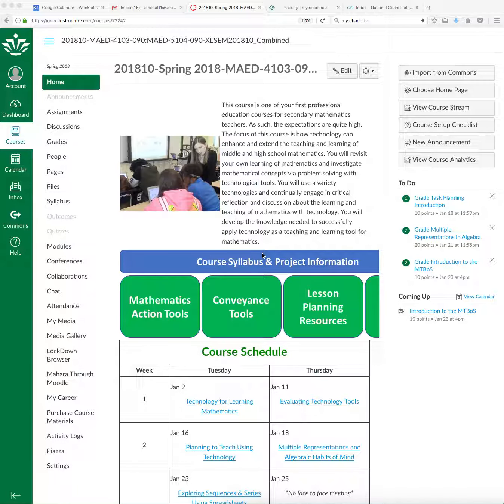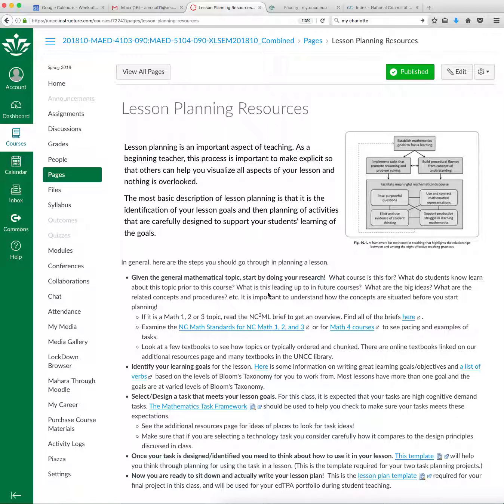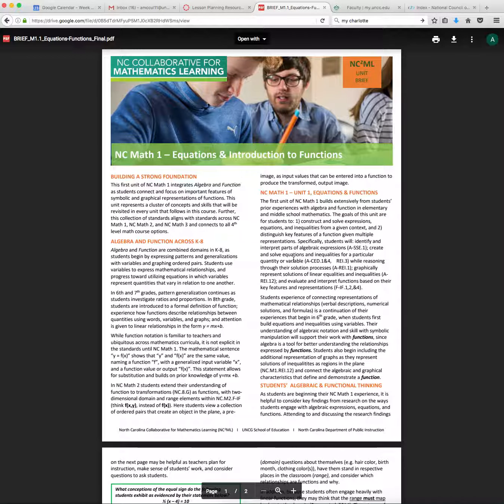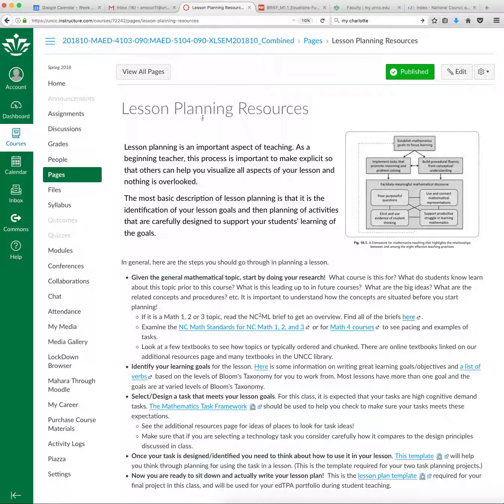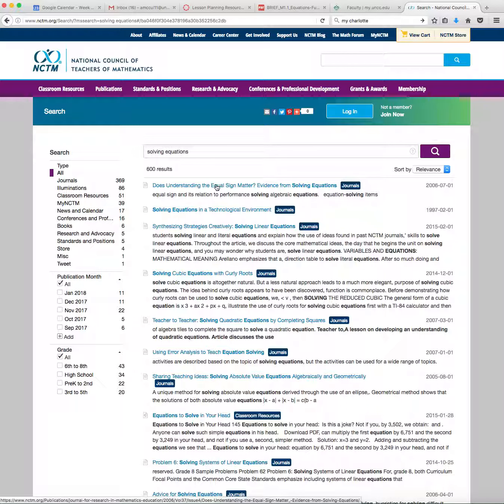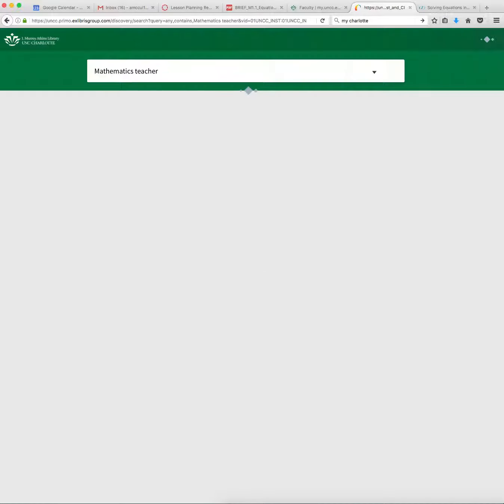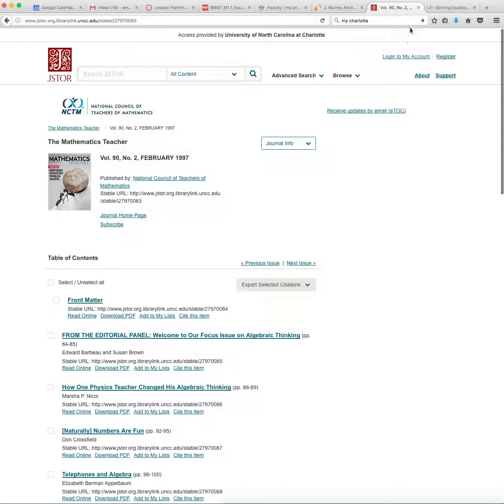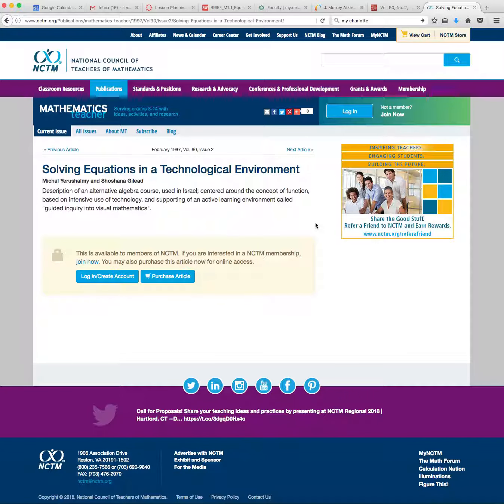how to research teaching ideas